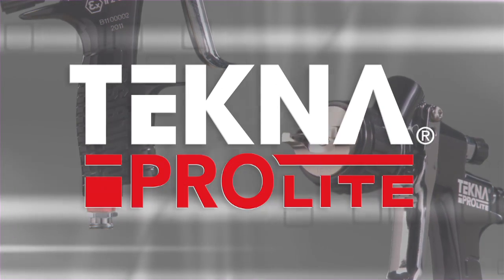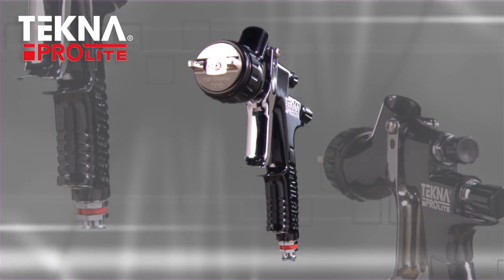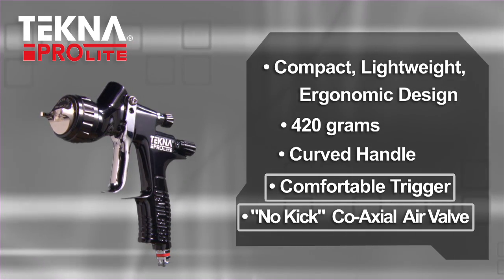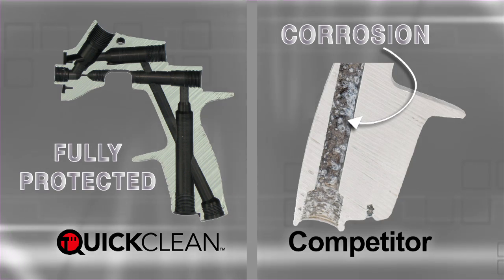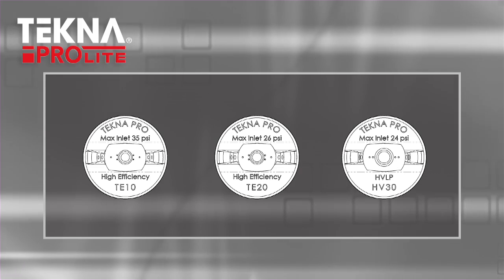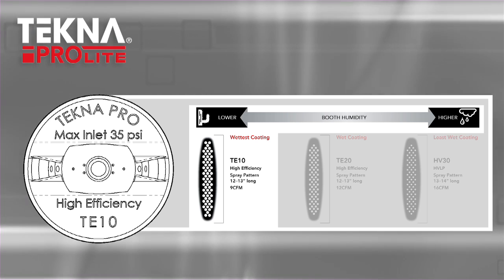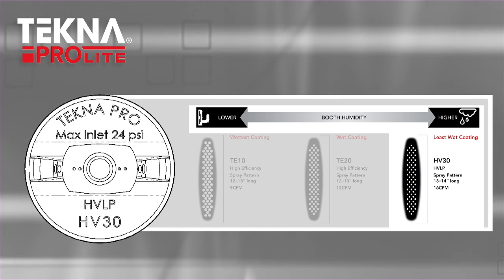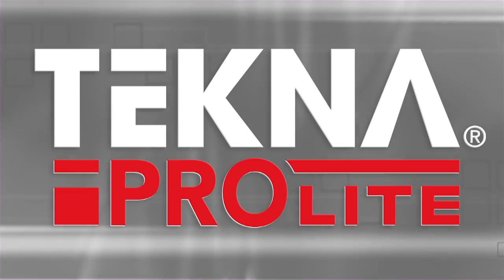TEKNA ProLite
New TEKNA ProLite by DeVilbiss